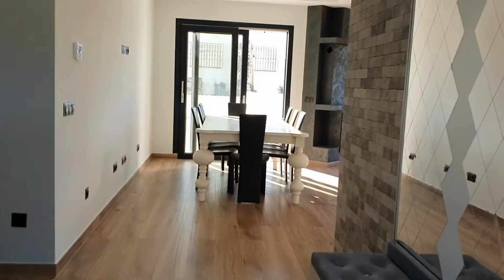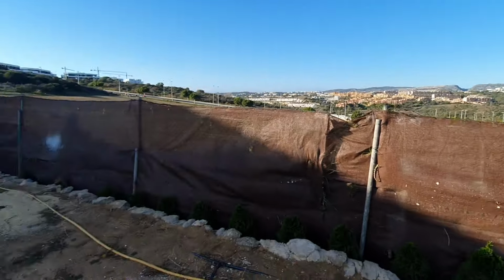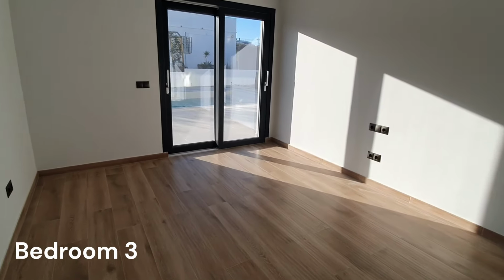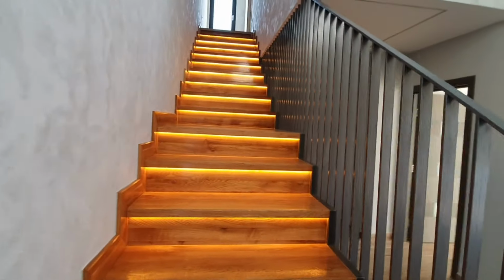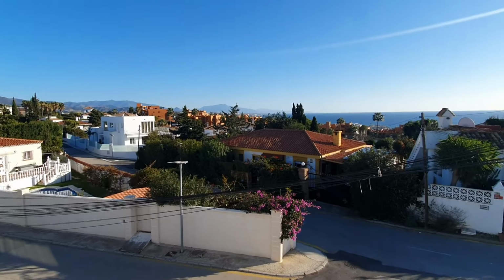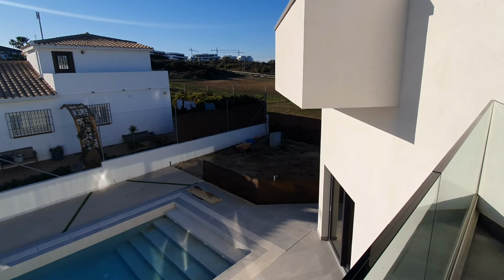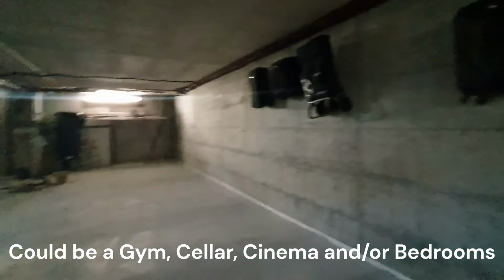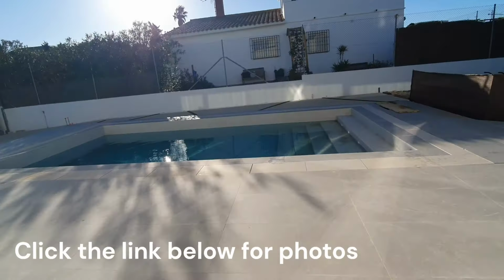New, Contemporary Villa For Sale in Estepona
This modern villa is located in Buenas Noches, one of the best areas of Estepona and only 10 minutes drive into the town centre or a 500m walk down to the beach. There are supermarkets, restaurants, several golf courses and international schools all within a short drive. It is also just 10 minutes drive to the popular Puerto de La Duquesa. Sotogrande, Marbella and Gibraltar can all be reached within 30 minutes.

The newly built home sits on a 600m2 south facing plot that provides privacy, all-day sun and idyllic sea and mountain views. The land behind the villa is the new Camarate Golf golf course which will guarantee future privacy and provide golf views too; adding only further to the desirability of the property.

The villa itself has a built area of 306m2 over 3 floors. You can enter the property from the peaceful cul-de-sac via the automatic gates (where you can keep at least 2 vehicles) or the pedestrian entrance.

On this ground floor level there is a large open-plan kitchen and the main living area which boasts a 4.5m double-height ceiling and a working fireplace. This is the perfect space to entertain guests year-round and leads seamlessly onto the pool and garden area for summer soirees.

There are also two guest bedrooms on this level, one with an en-suite bathroom and a separate fully equipped bathroom which doubles as a guest WC.

The top floor is devoted purely to the master bedroom suite. The generously sized bedroom is complemented by a lavish en-suite bathroom and a private terrace with panoramic sea views… perfect to enjoy a morning coffee, enjoying the sunset or gazing at the stars before bed.

Whilst there are a few small jobs to finish on these two floors, they will be completed before handover.

The expansive basement is a blank canvas with multiple windows to provide natural light and ventilation. This space can easily be adapted to suit your needs; whether you require an extra guest bedroom, a gym, a cinema, a games room, a cellar, or any combination of these. Part of the basement could also be used to provide additional storage space.

It is also worth noting that, as well as providing a luxurious lifestyle, the villa has been designed with sustainability and environmental friendliness in mind. The villa incorporates the latest qualities and features to minimize energy consumption. It even includes a water-saving mechanism that collects rainwater for garden irrigation, as well as solar panels to reduce utility bills.